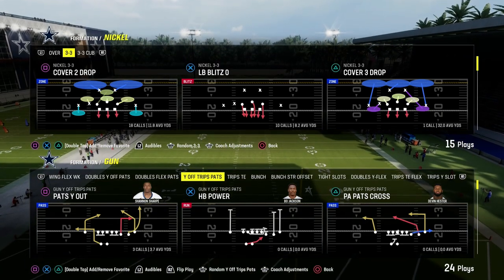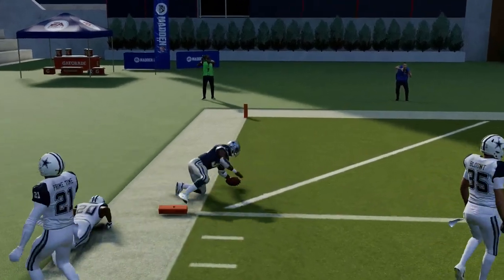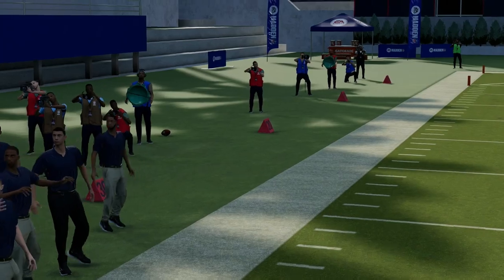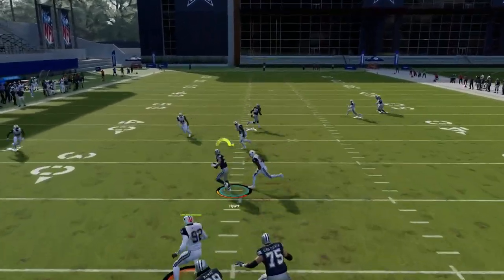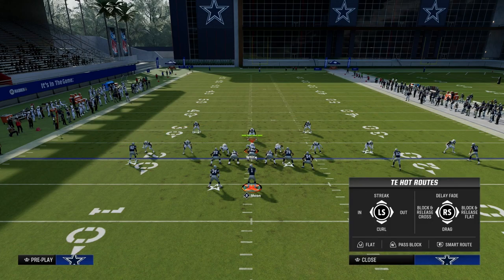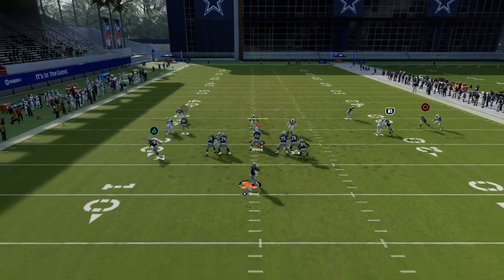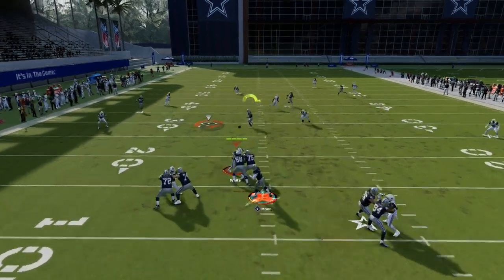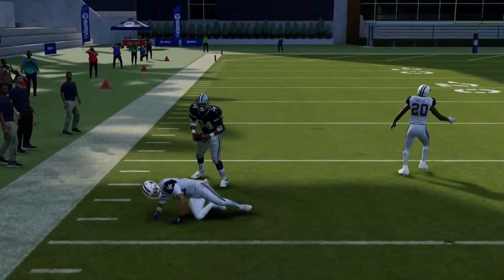How To Run U-Trips In Madden 24